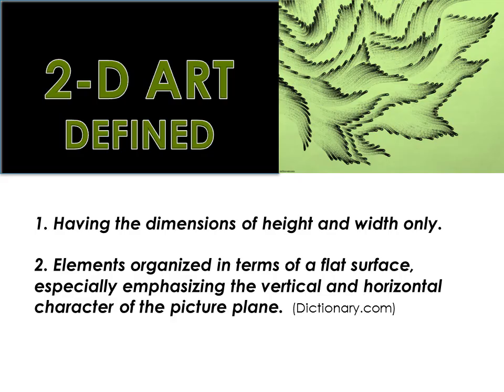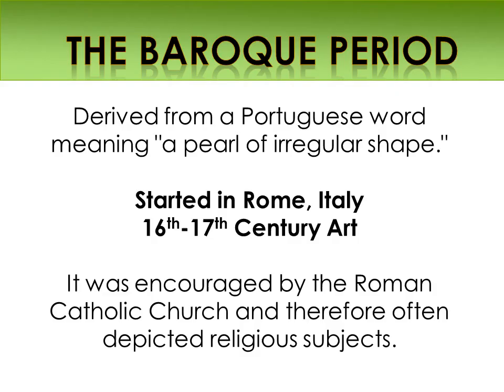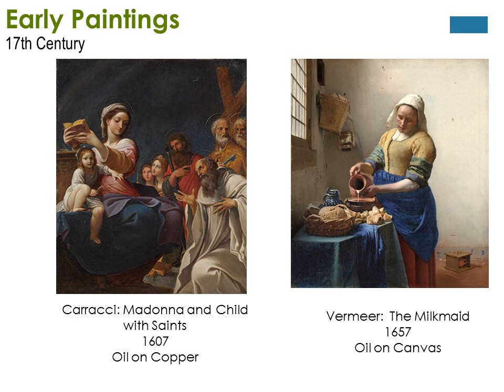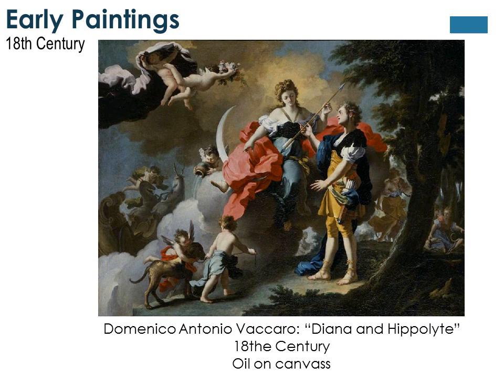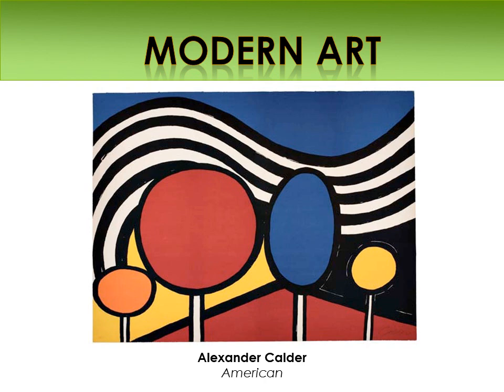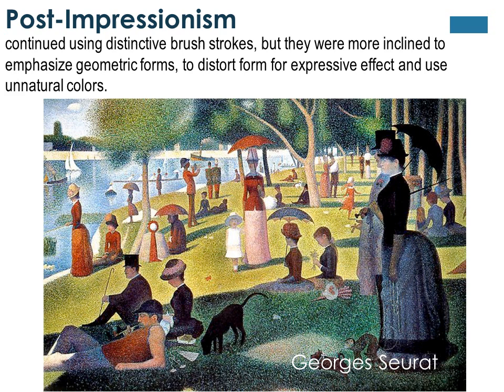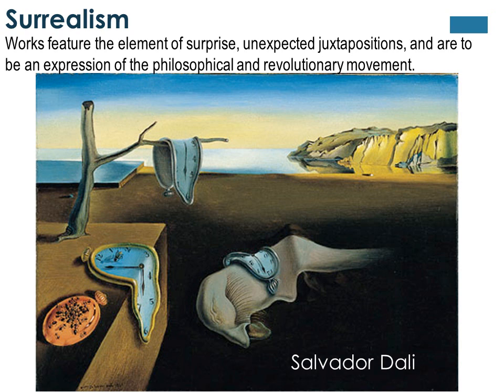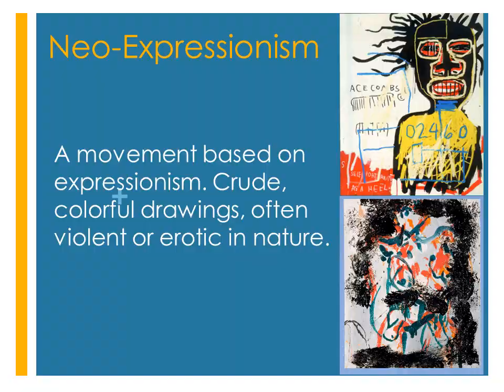Week3PP Lecture Slides